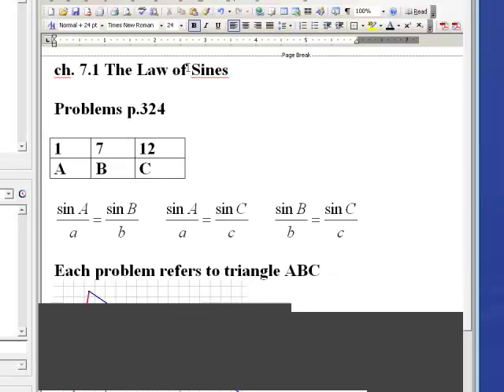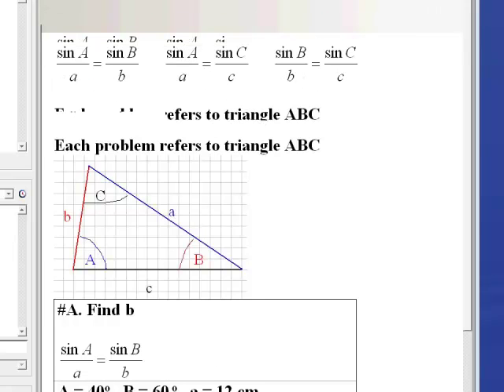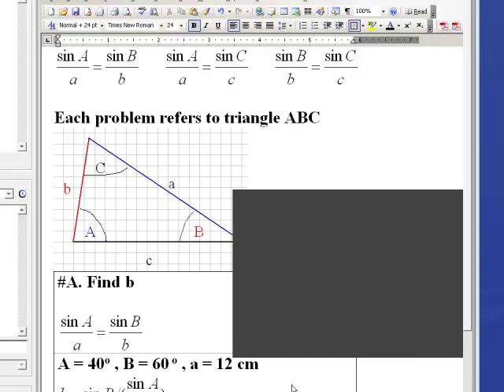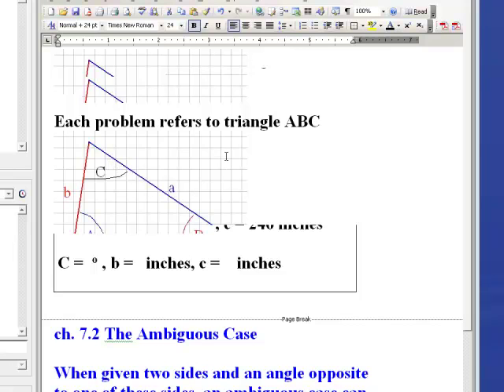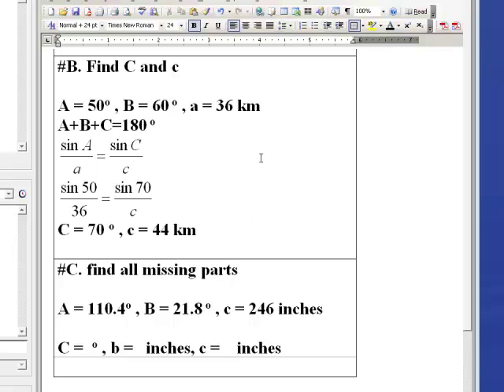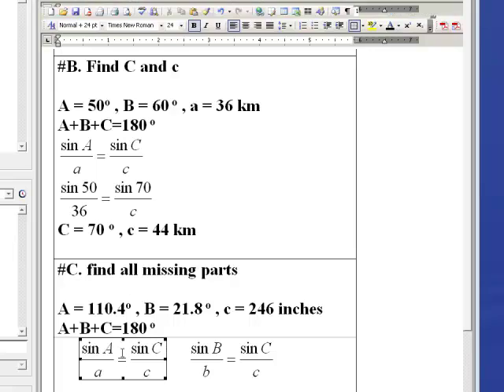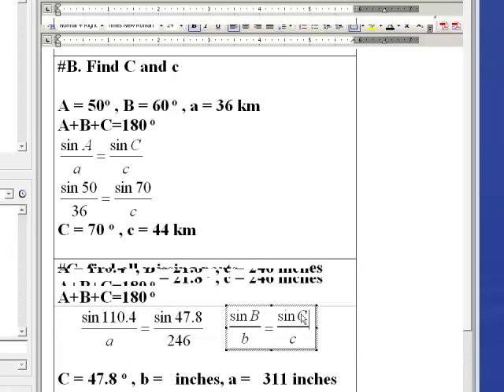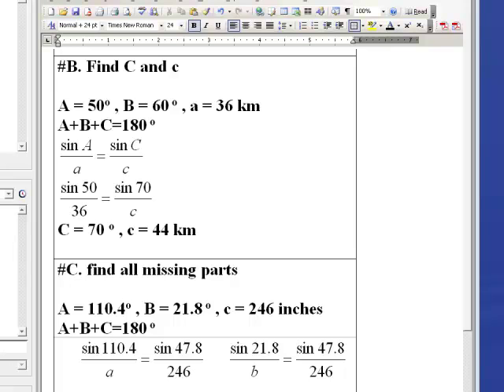Trigonometry ch.7.1 problems - old